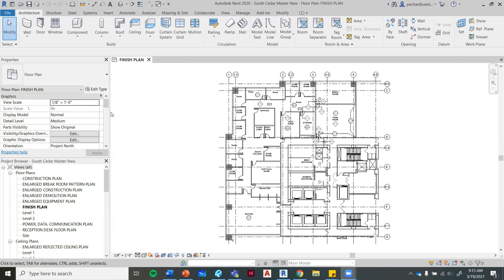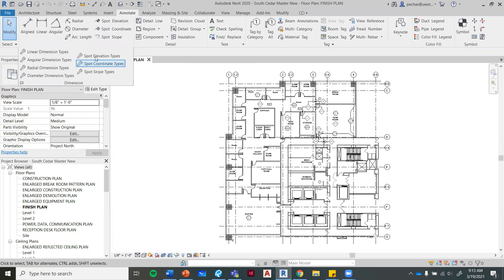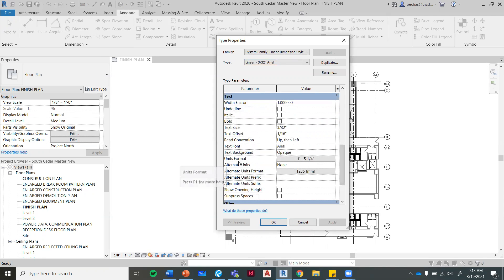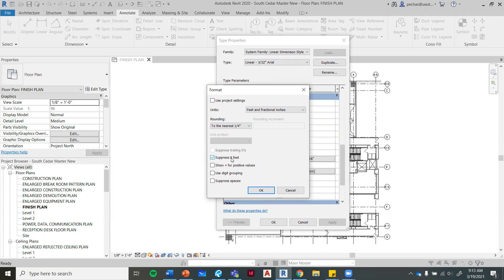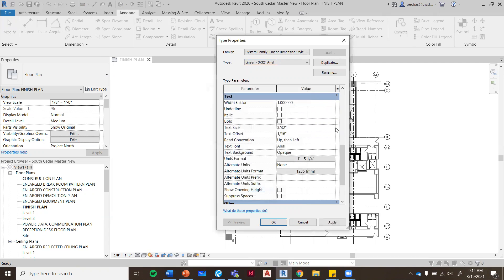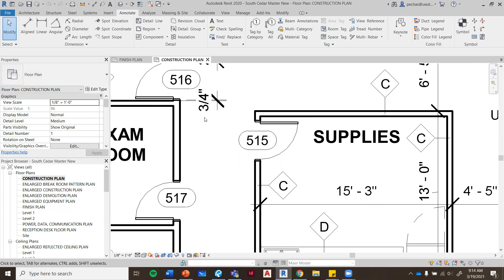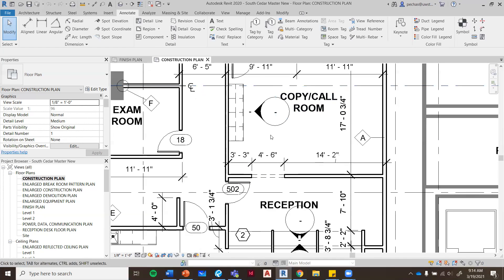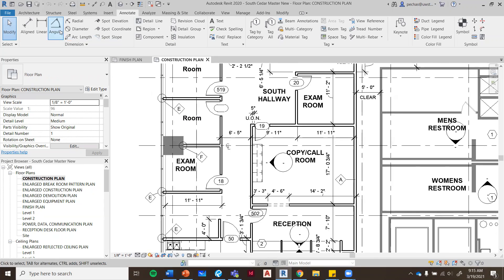Dimension Settings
Video on how to change your dimension settings